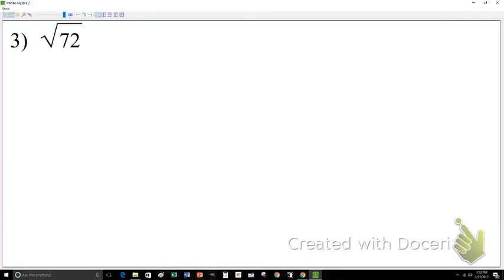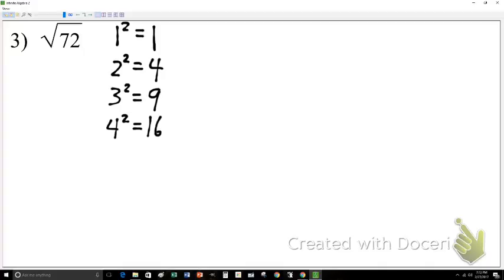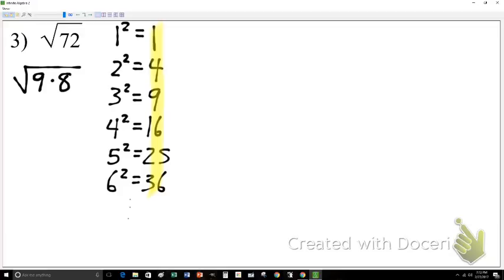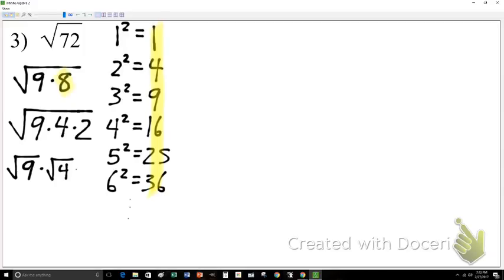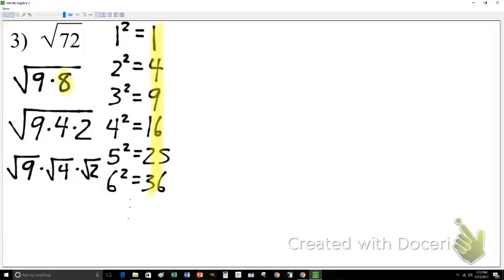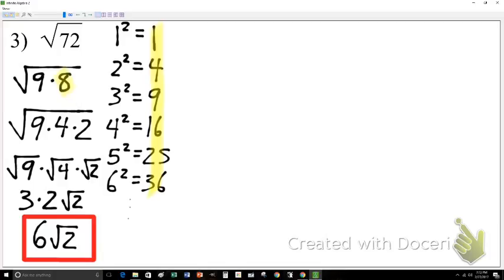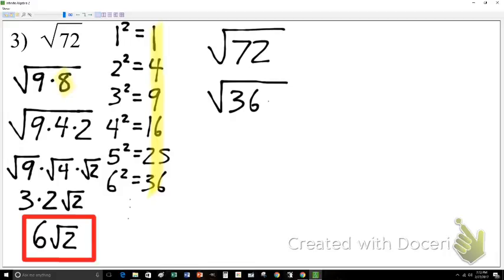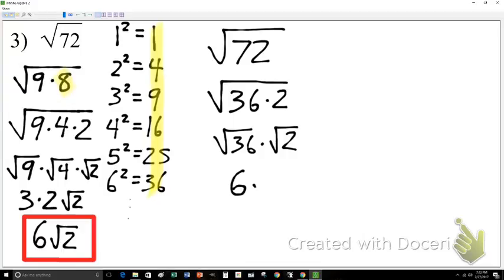Simplify Radicals 3